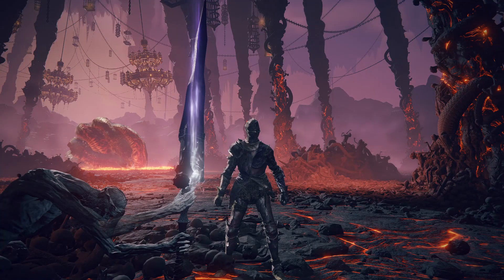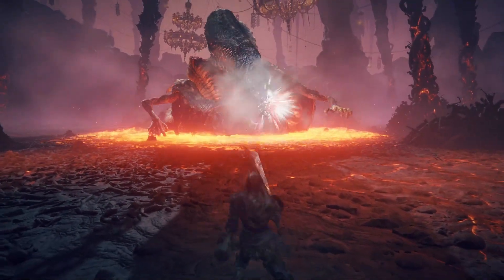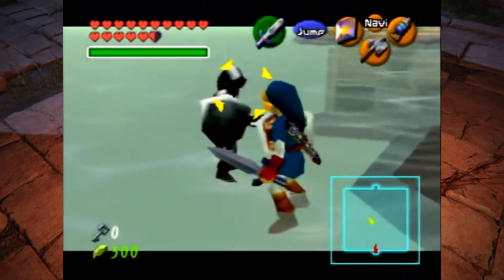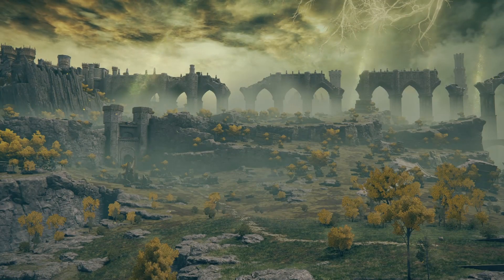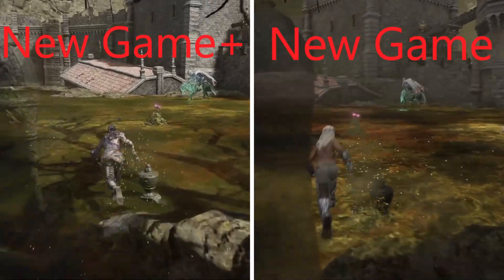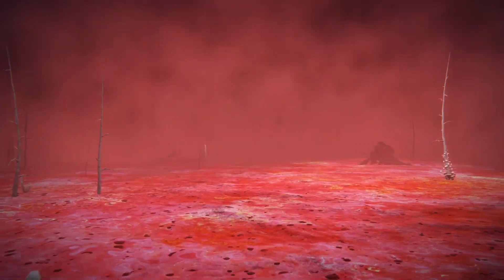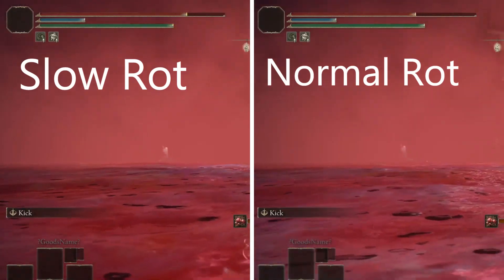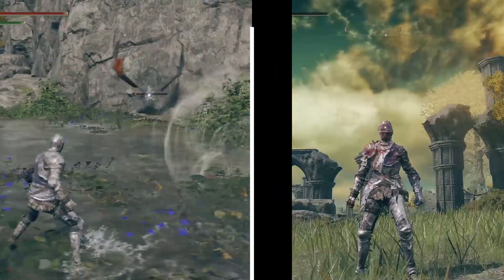5 MORE Things You STILL Don't Know About Elden Ring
Which one of these things did you find most interesting?
Come hang out live on twitch to see the runs LIVE